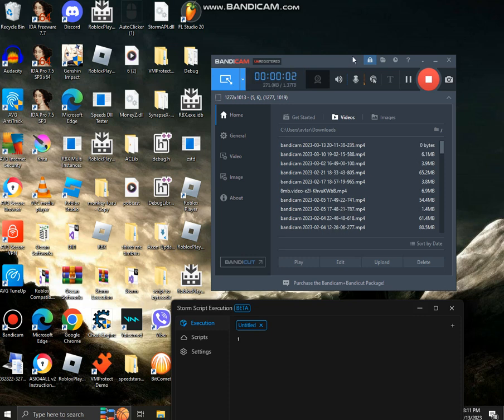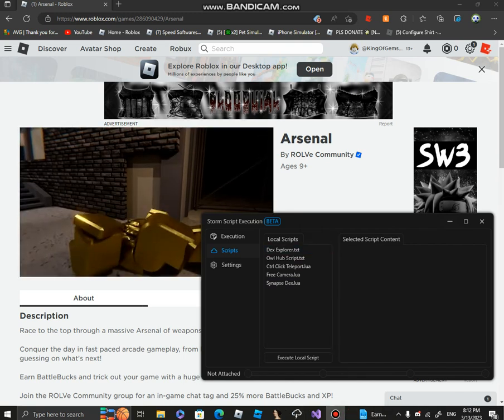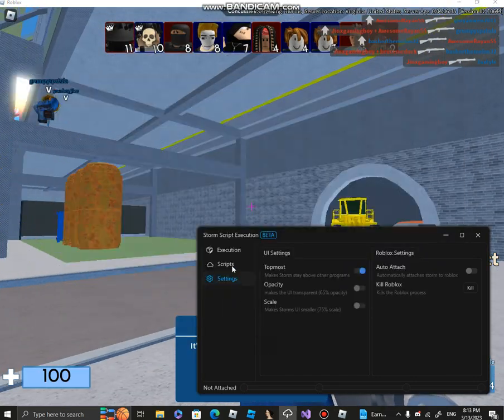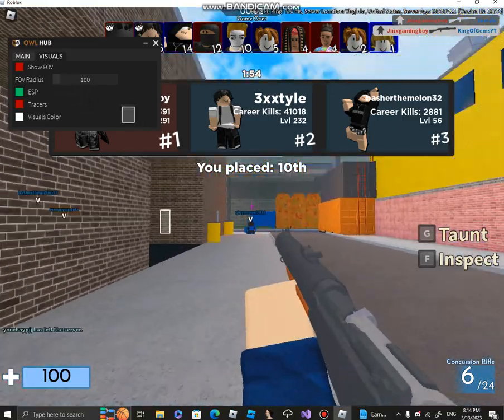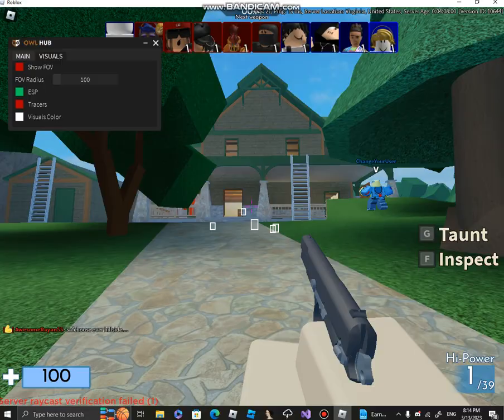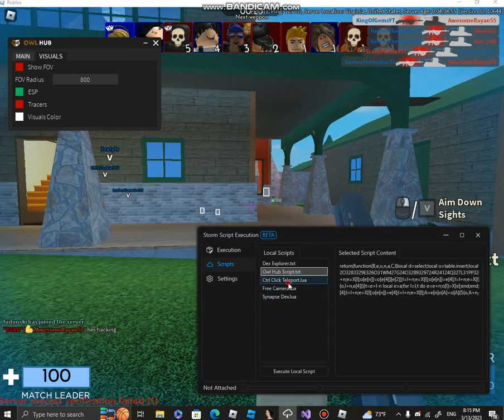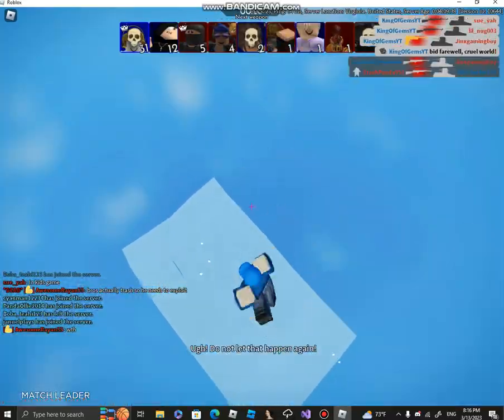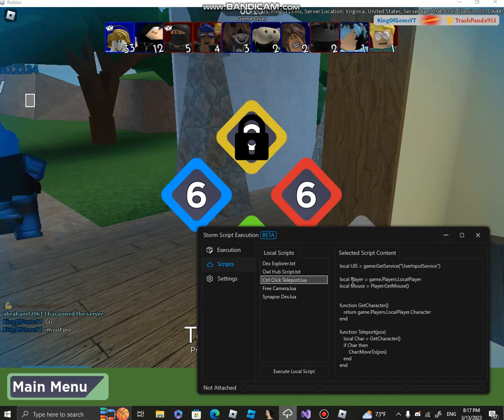HOW TO USE OWL HUB ON STORM! BEST FREE ROBLOX SCRIPT EXECUTOR!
storm W